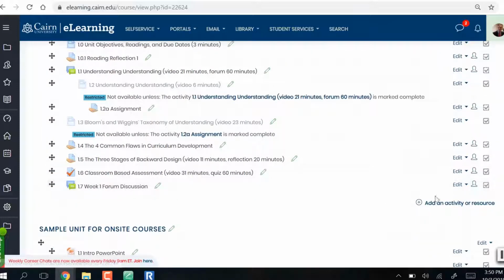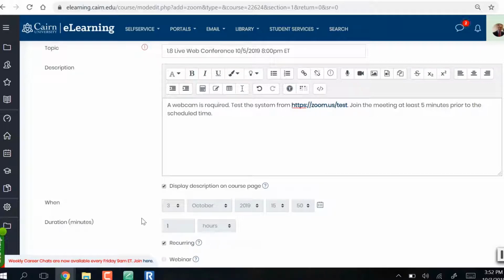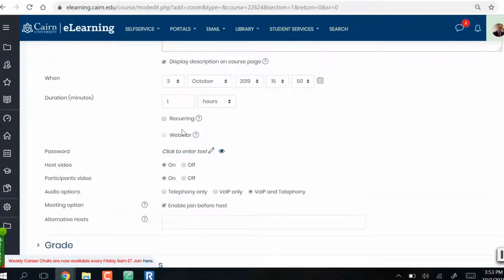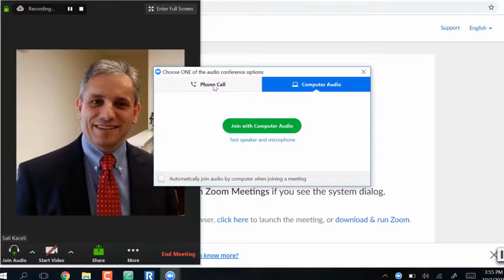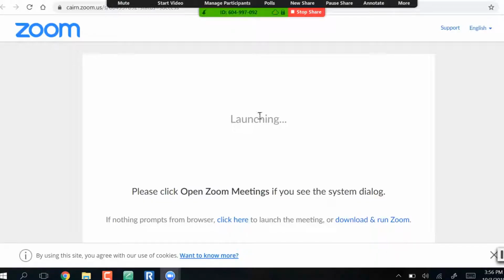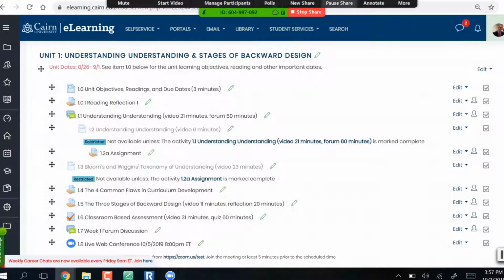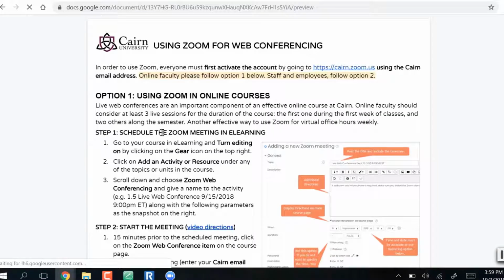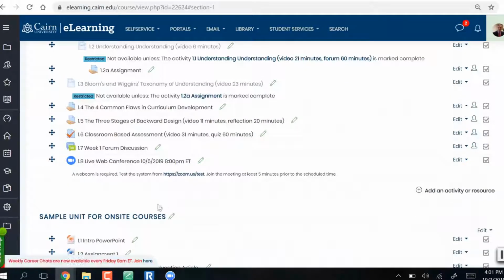Configuring a Live Zoom Meetings in the Course in eLearning / Moodle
Learn how to schedule and use Zoom live video conferencing in a course in Moodle.